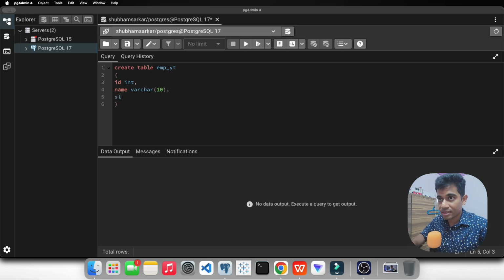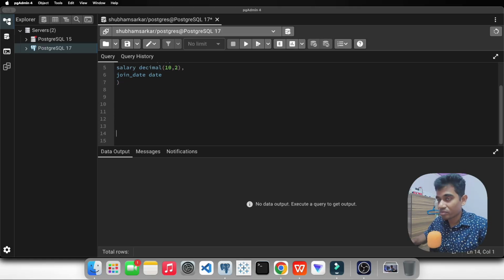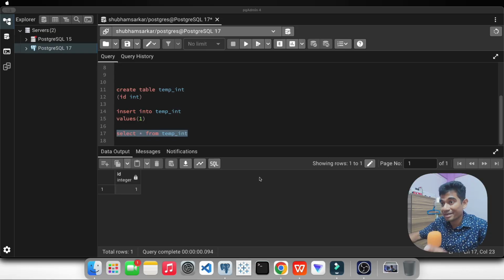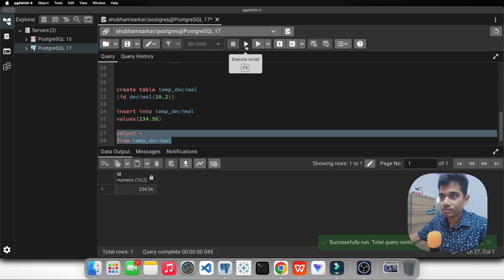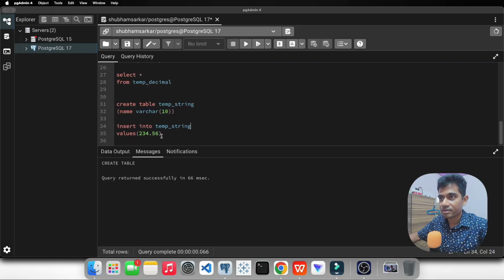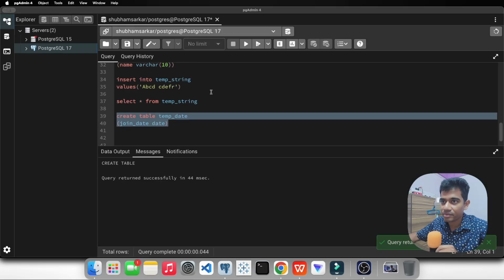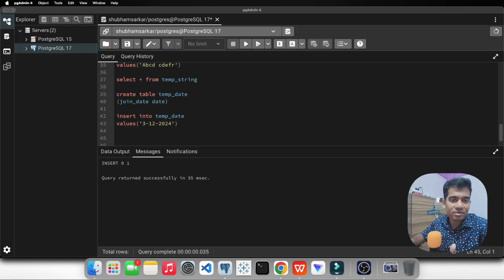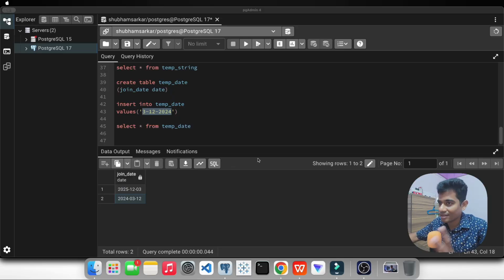Day 5/365 | All SQL Data Types Explained (INT, VARCHAR, DATE, etc.) | English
In this video, you will learn All SQL Data Types Explained (INT, VARCHAR, DATE, etc.) with a simple explanation, real examples, and clear output, explained step by step for beginners and interview preparation.